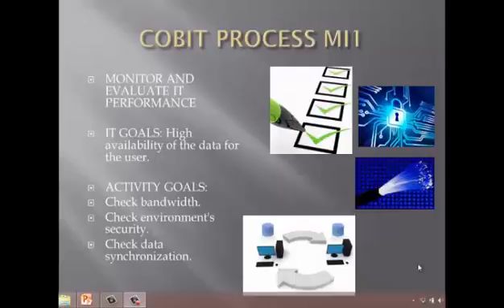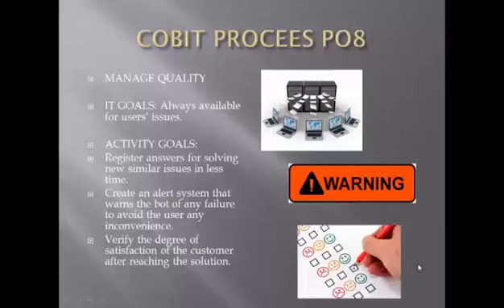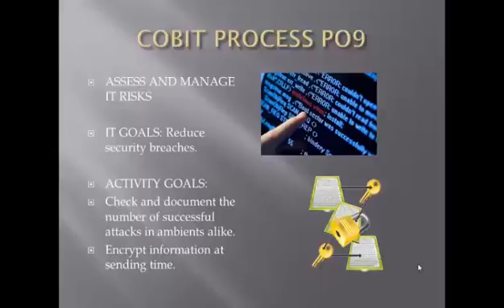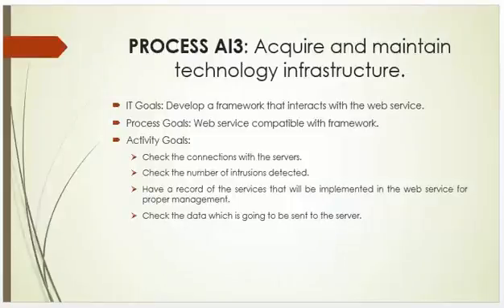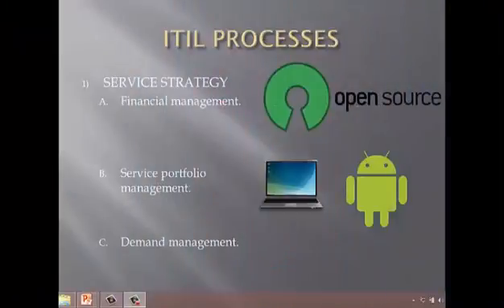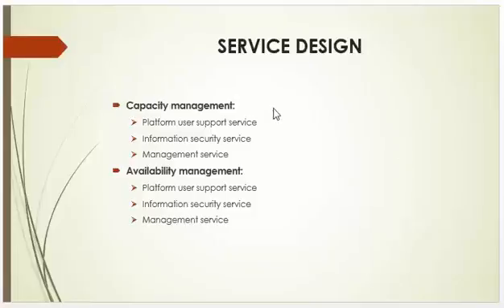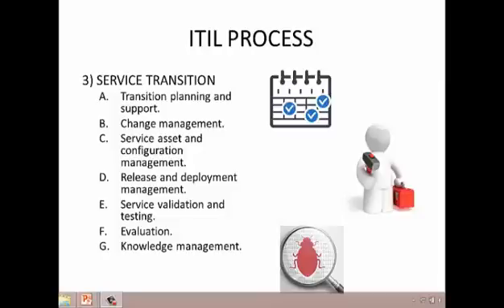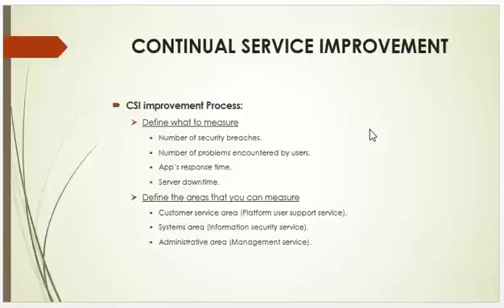Project Software Quality - Farmamobile